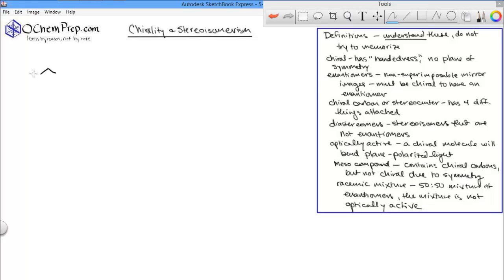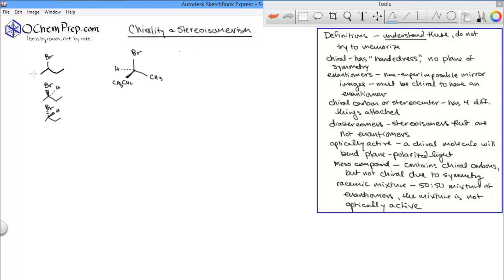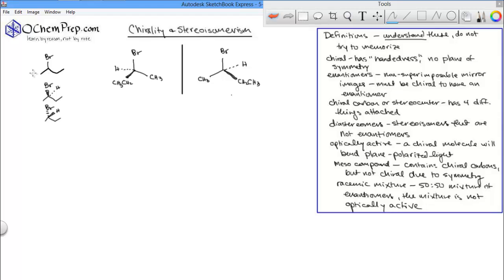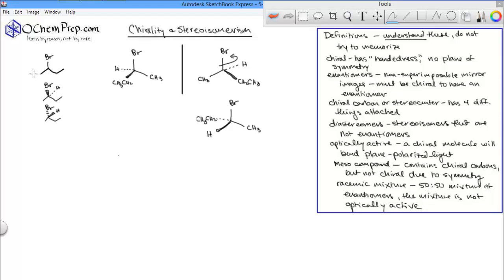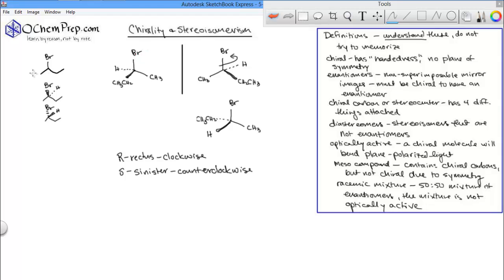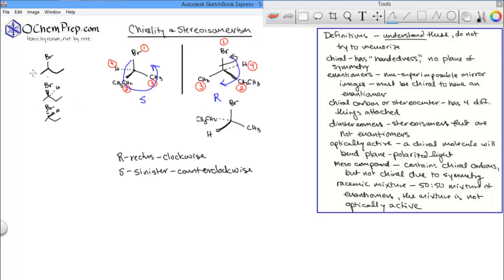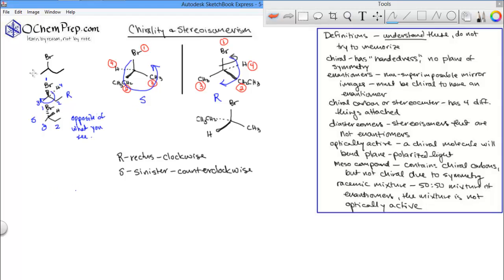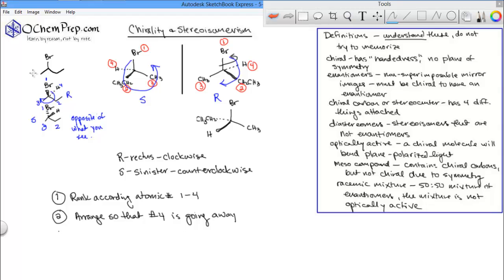5 1 b absolute configuration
Absolute configuration of chiral carbons, R versus S